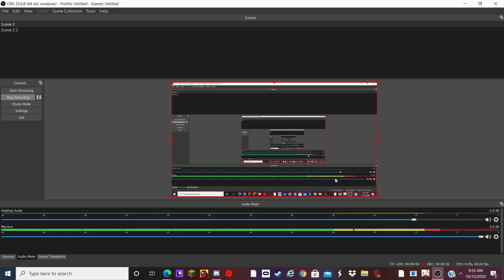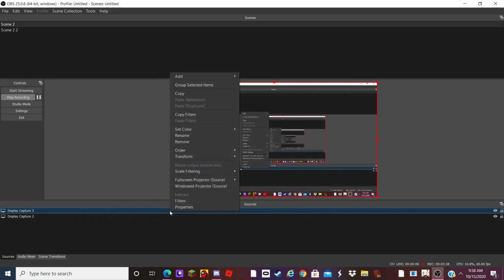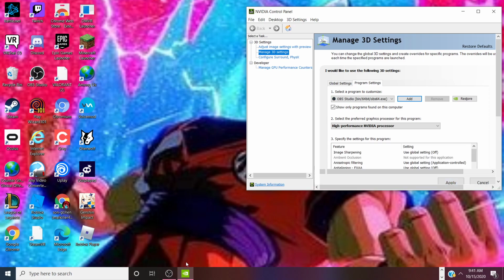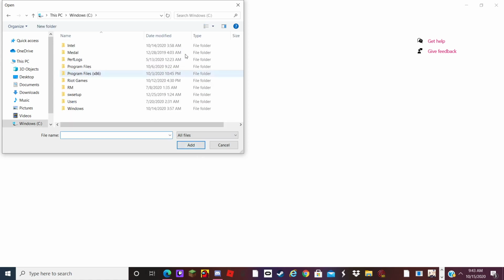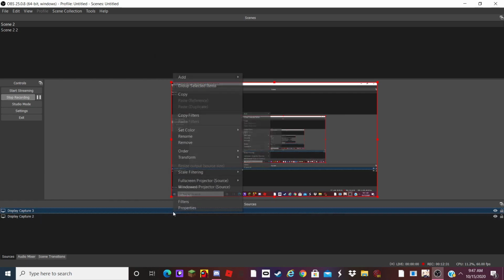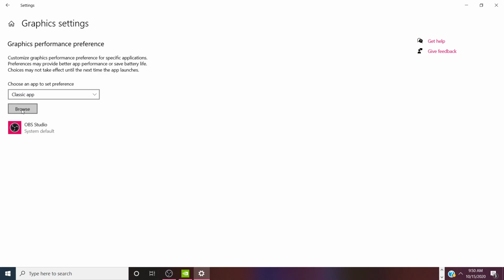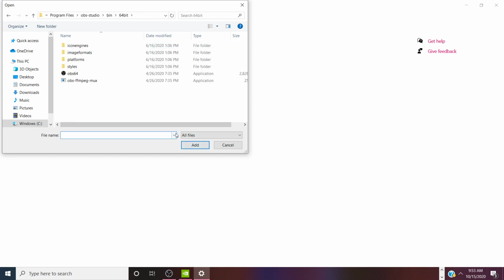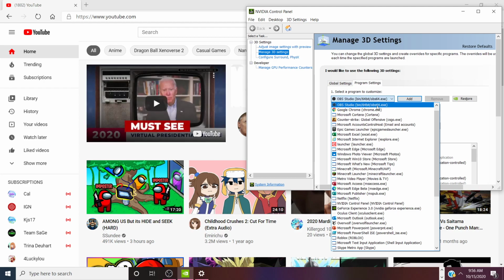how to obs fix the black screen